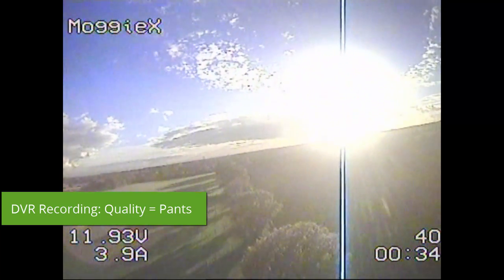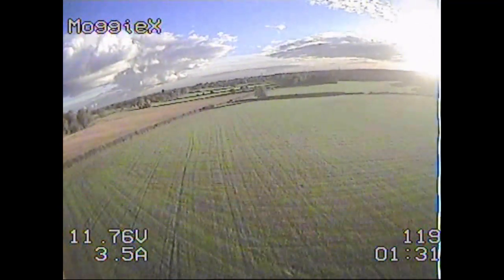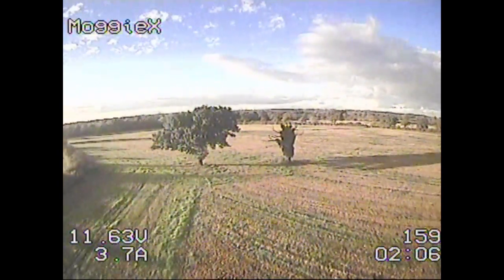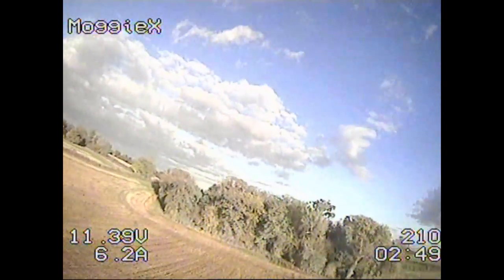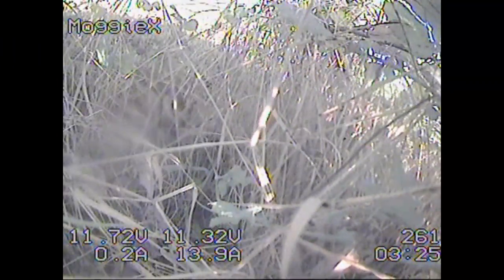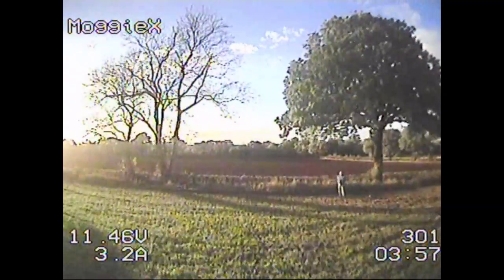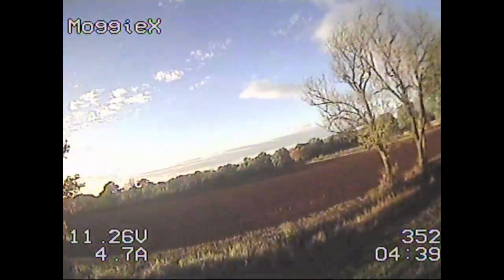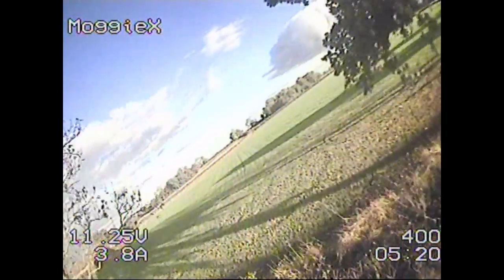FPV Cruising in & Out of Trees with the Hornet Flying Wing + Commentary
Howdy, this is me & my Hornet FPV Flying Wing darting in out of the tree line. It's a DVR recording so the quality is shocking, but you'll get an idea on what I was seeing in the FPV goggles at the time. AMAZING FUN!! Setup details below. Matt

MODEL: Hornet FPV Flying Wing

it comes in a couple of versions, I went for the bare kit as I had parts here already that I could use for her

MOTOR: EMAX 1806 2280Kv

What a little motor! This thing is the size of my thumb, but what a pokey little chap. Super impressed with the thrust you can get out of this motor with either a 6x3 or 5x3 propeller.

This motor can be bought in numerous places, as always check them all as prices do vary:

PROPELLER: 6x3 Carbon Fibre

The recommended propeller for this motor is a 5030 and that's what I started with, but I had a spare 6030 Carbon Fibre propeller & gave that a whirl. It works great!

You could just use a plastic one, it would work fine, but I've never broken a propeller on a pusher model like this before on a "normal" landing and the extra quality I felt was worth it.

ESC: Turnigy Plush 18A

This ESC was originally in my mini skywalker & I needed to upgrade it to a different one, so had this one spare. It weighs nothing and doesn't get hot because of the amount of cooling it gets!

SERVOS:
Tower Pro MG90S. These are metal geared servos and are cheaper than HobbyKing's cheap plastic geared servos. I buy them in packs of 6

QUALITY CONTROL HORNS:
The supplied control horns for the WingWing Z-84 will work OK, but I prefer to put these in instead because they're far more robust.

BATTERY:
850mAh or 1300mAh 3S

TRANSMITTER / RECEIVER:
it's amazing & for this model I use the cheap FrSky V8R4-II receivers

CHEAP FPV CAMERA SETUP:
This Sony CCD camera is a hidden gem. Why is it a hidden gem? Because it has a OSD port which means you can use one of these boards to tweak the settings on it (like turning the dynamic gain on!).

I'll be doing a mini series on these cameras later, but for now, they're mint for the price.

QUAILTY FPV CAMERA SETUP:
If you can afford it, go for the RunCam Swift (PAL) camera for all-round image quality it's outstanding.

The RunCam Swift is by far one of the BEST FPV cameras on the market. The video quality is so different, it's worth the extra.

VIDEO TRANSMITTER
You'll need a video transmitter (aka vTx) I'm using one of these and while they get hot, if you mount them so they get plently of airflow, they work great!

vTx TIP:
Don't use hot glue to mount the video transmitter in (because it WILL melt). Instead use sticky-back velcro and a mechanical fitting (such as a cable tie) to hold the transmitter in place.

FPV GOGGLES:
I use these Fatshark Dominator V3 however they're expensive, the cheaper goggles such as the VR-007's work well, I'm super pleased with those.

FPV ANETNNAS:
Aomway 5.8GHz 4 Leaf Clover are the only way to go. Do double check which connector your video transmitter has and get the matching connection (SMA or RP-SMA).

If this video helped you, please press the LIKE button above :)

Matt